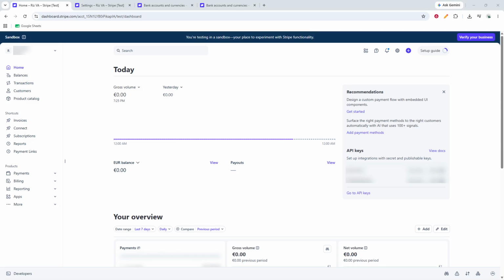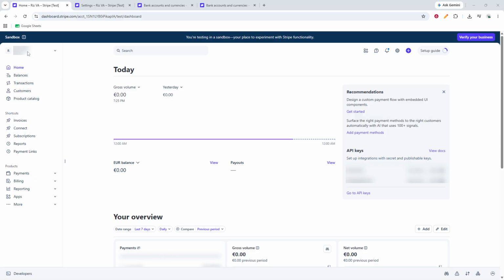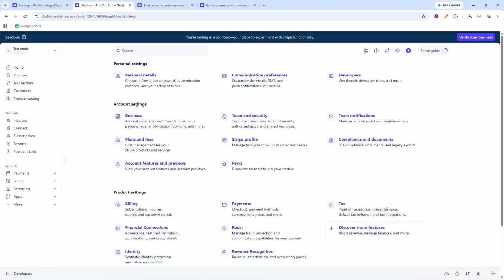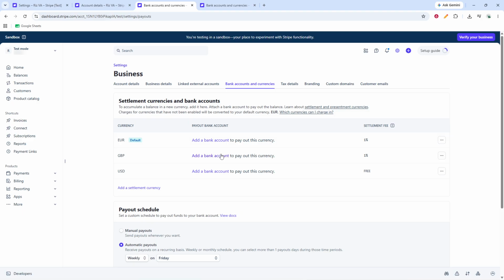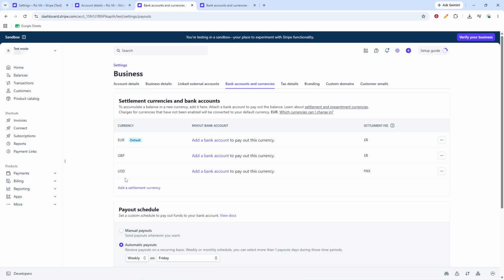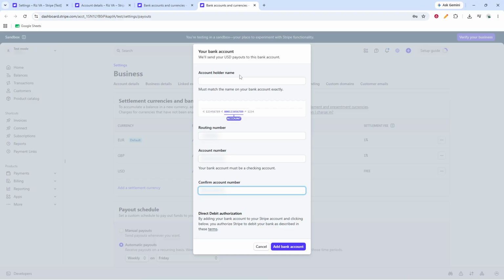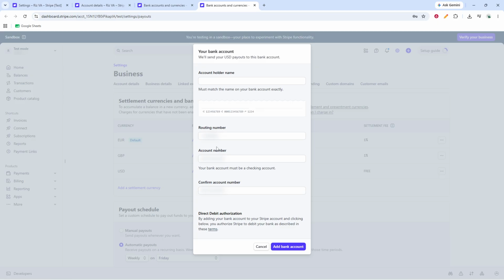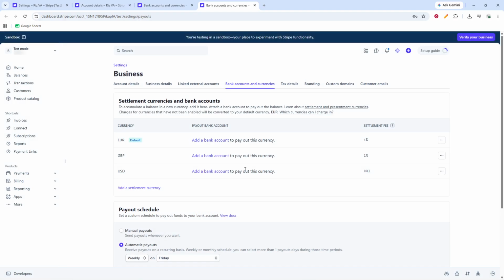How to Add a Bank Account for Payouts in Stripe [2026 Step By Step Guide]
In today’s video, I'll show you how to add a bank account for payouts in Stripe step by step. Whether you're setting up Stripe for the first time or updating your payout account, this guide will help you complete the process securely.

You'll learn how to access payout settings, add your bank account, verify your banking information, and receive payouts from Stripe.